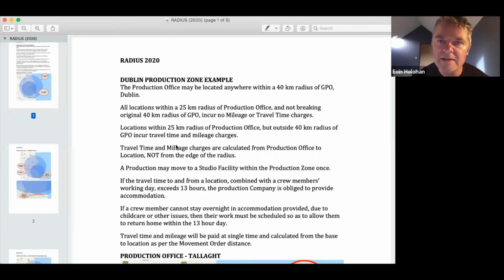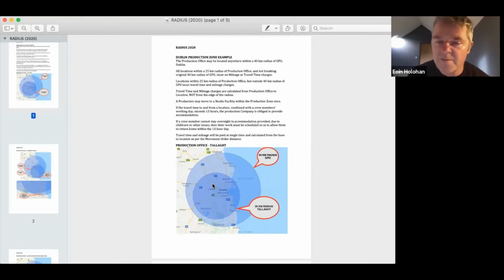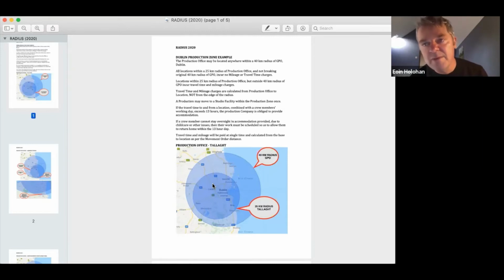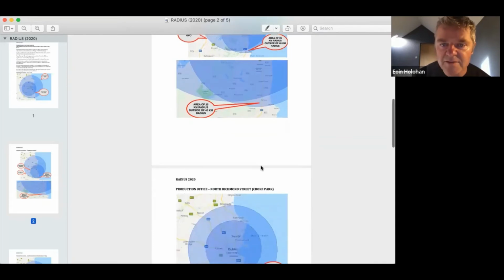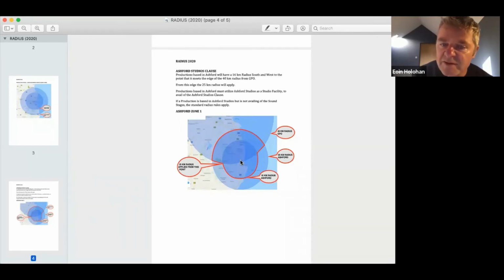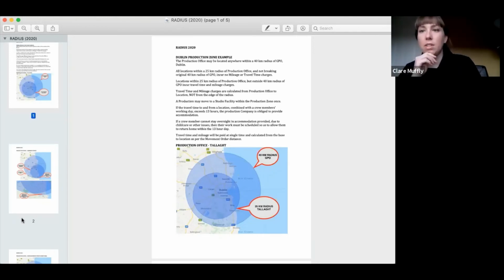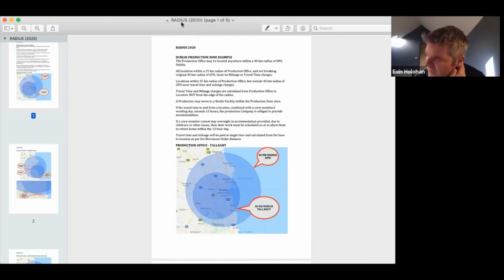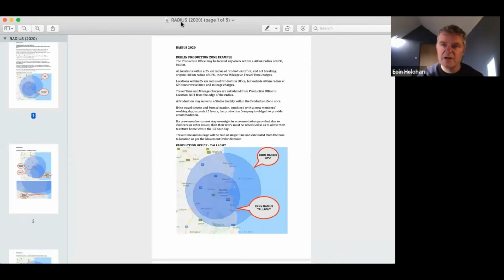Working the Shooting Crew Agreement - Locations Practical Session With Eoin Holohan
This webinar is a brief practical session on working the locations and travel clauses in the SIPTU/SPI Shooting Crew Agreement.

Eoin Holohan, Locations Manager will be walking participants through the practicalities of the locations and travel clauses, followed by a question and answer session.